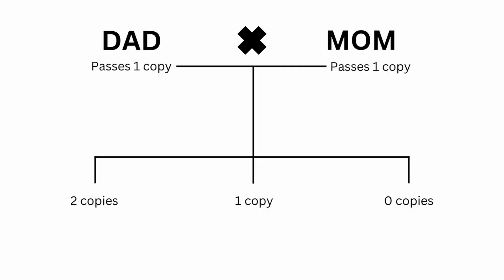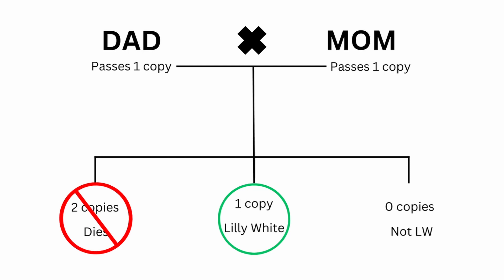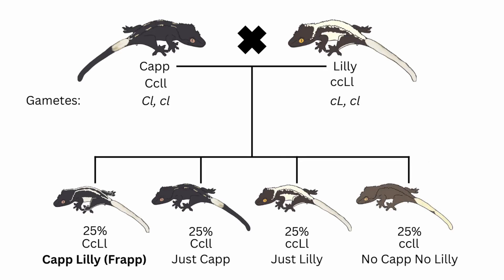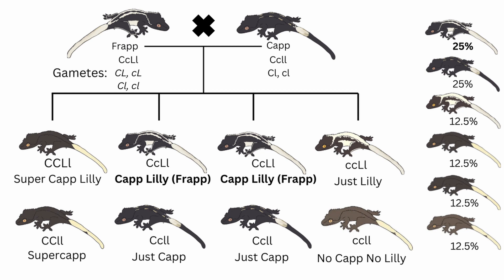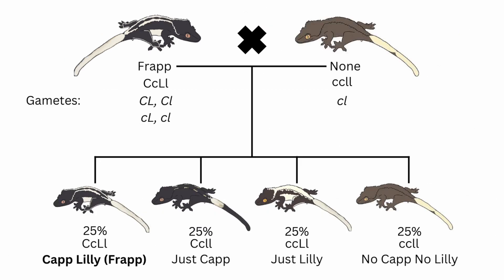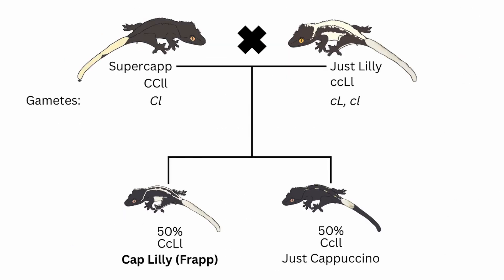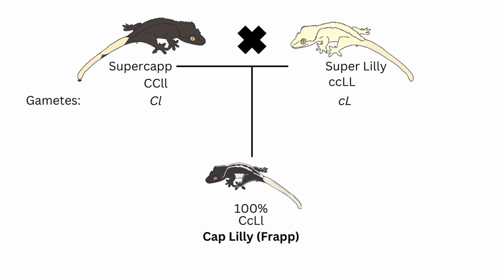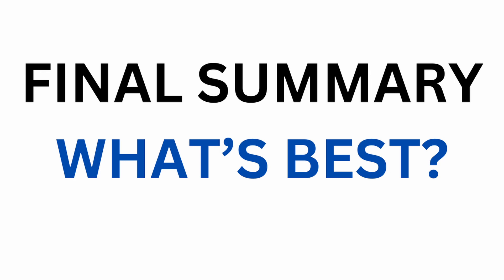How to make a Frappuccino Crested Gecko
The gecko in this thumbnail is not a frapp, but I will be pairing her up with a Capp to make Frapps in the future.

This video is merely an introduction to the series on how to produce ___ Crested gecko.
With this series I not only aim to teach how to produce a specific morph from a genetic point of view, but I also want to show you guys how to solve these questions on your own. Mendelian Genetics are very simple and super helpful when you plan on breeding animals. I would personally say that if you do not know Mendelian Genetics, you should not be breeding an animal since you might end up muddying up the waters for people who want to purchase that animal. However, it is very easy to learn and you can benefit your buisness and breeding experience a lot.
I hope this was an useful video, and if it wasn't, there will be more videos up soon.

0:00 Intro
01:10 Basic Understanding
02:03 Disclaimer
02:37 Capp x Lilly
03:21 Frapp x Capp
03:53 Frapp x Lilly
04:15 Frapp x none
04:30 Frapp x Frapp
05:05 Theoretical Supercapp x Lilly
05:45 Theoretical Supercapp x Super lilly
06:12 Summary
07:01 Outro